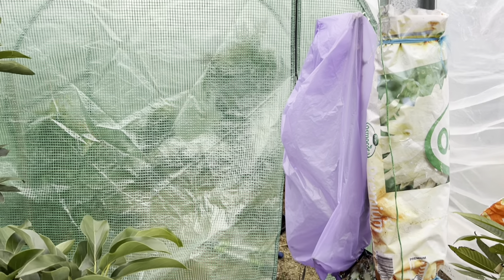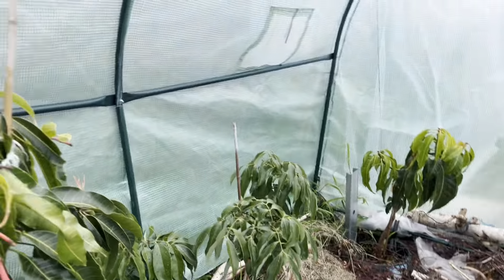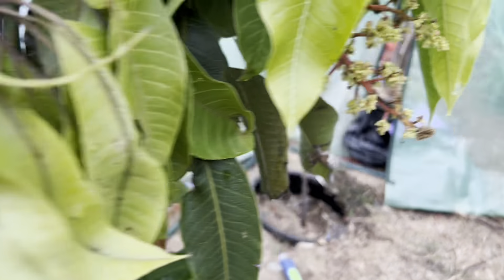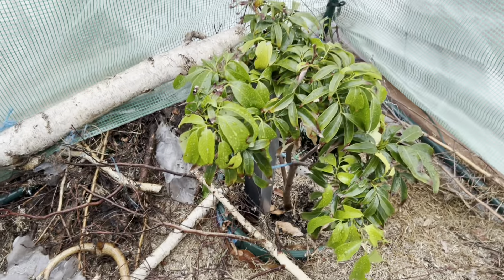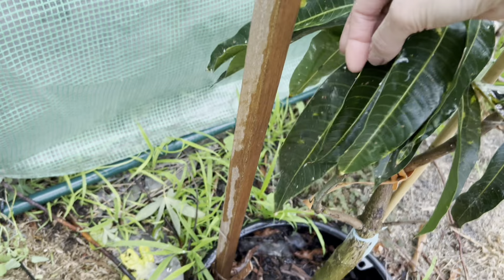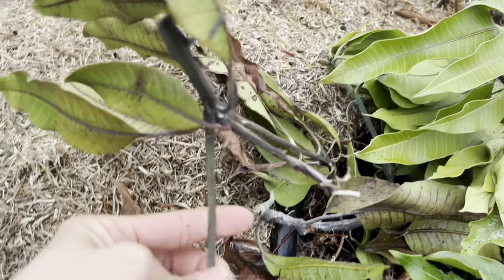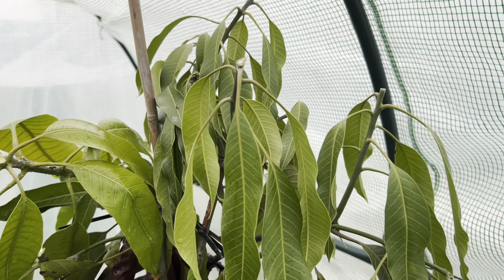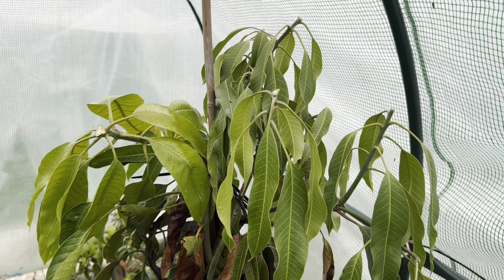Pruning my keow savoy mango flowers mid of winter 🥶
Keow savoy mango tree